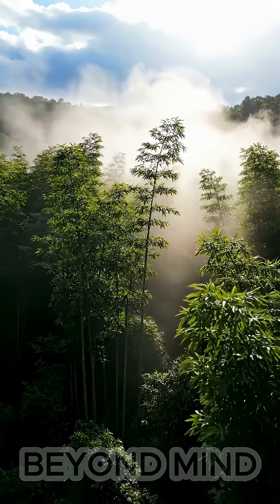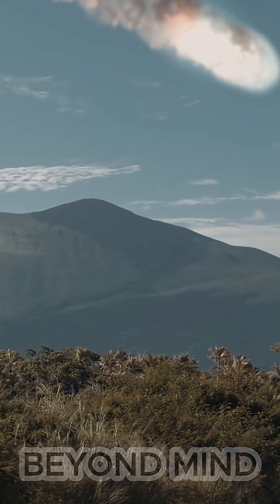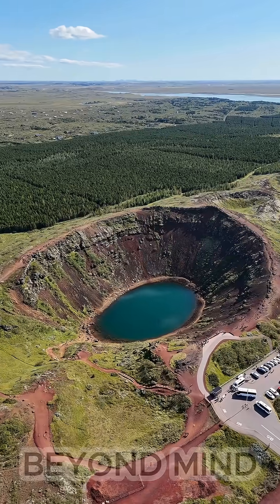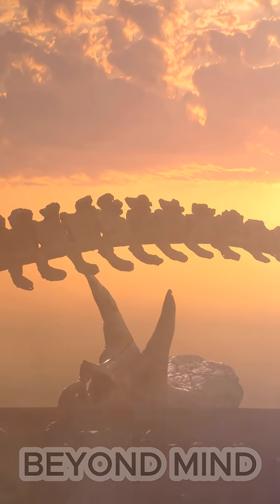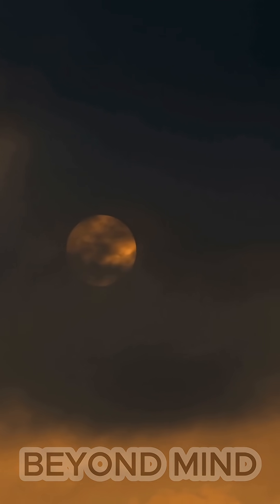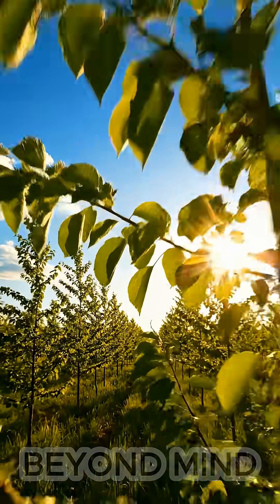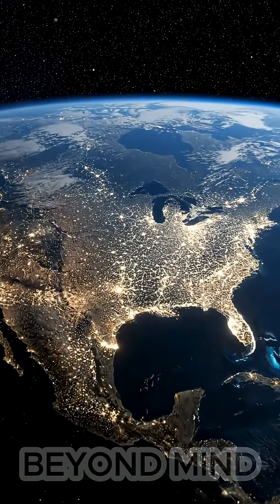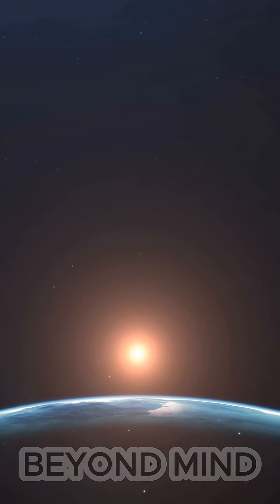The Asteroid That Destroyed the Planet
66 million years ago, one impact changed everything.
The Chicxulub asteroid unleashed the power of 10 billion nuclear bombs, wiping out the dinosaurs and resetting life on Earth.
But here’s the real question:
Would humans exist today if this asteroid never hit?